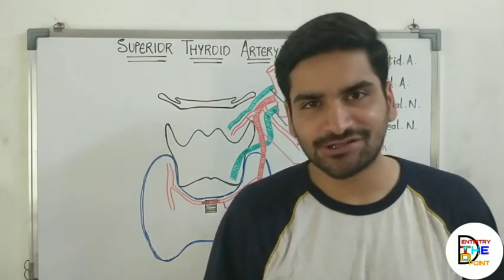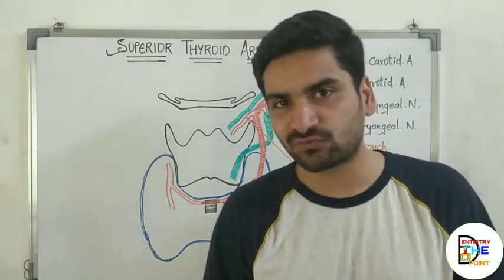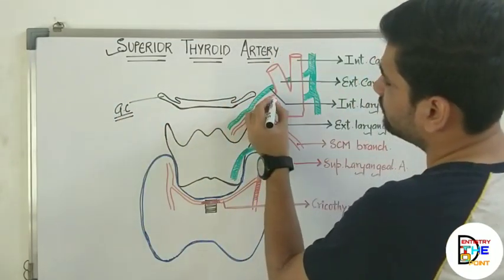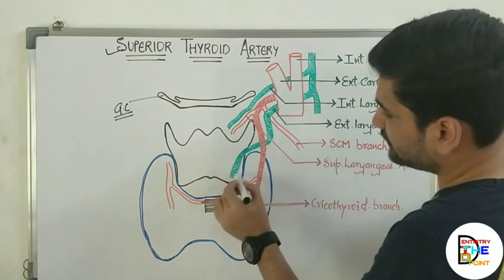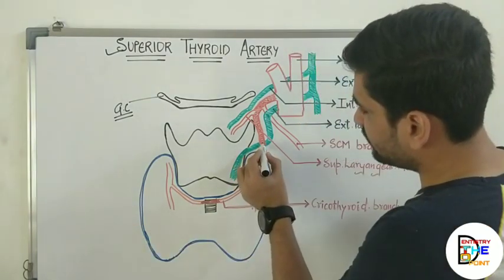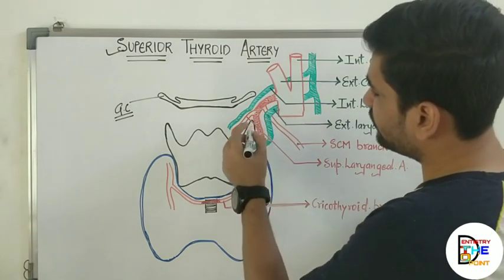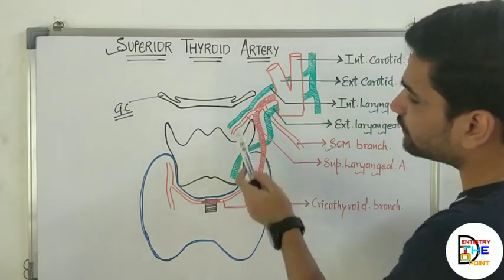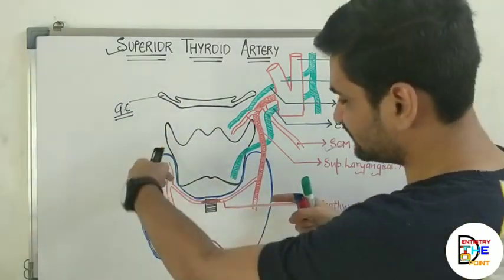EXTERNAL CAROTID ARTERY :- SUPERIOR THYROID ARTERY